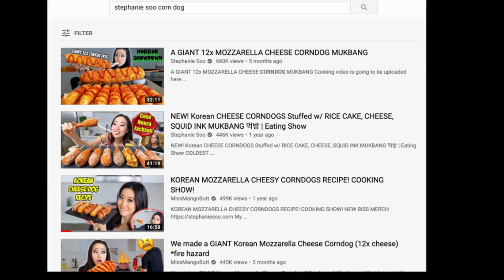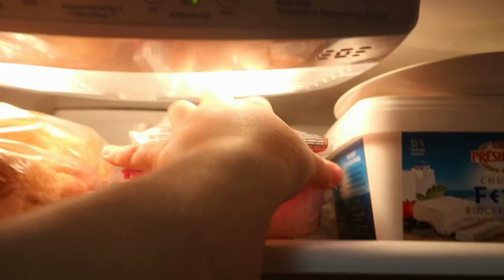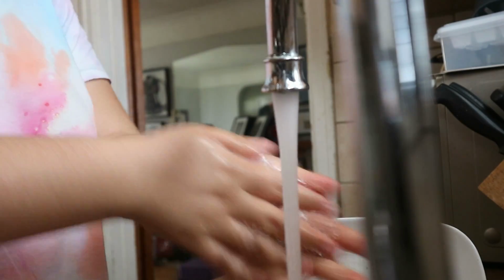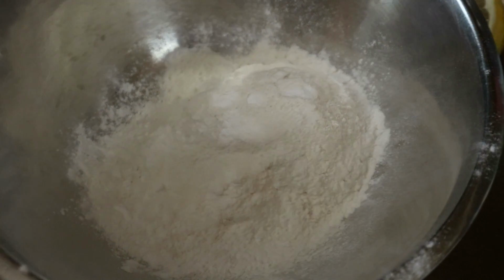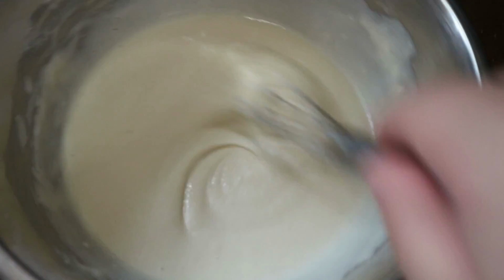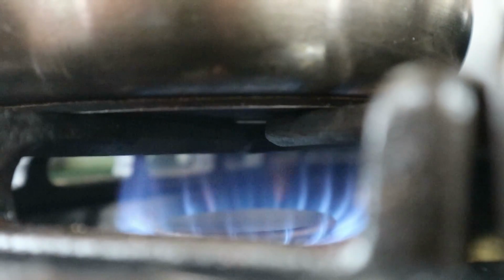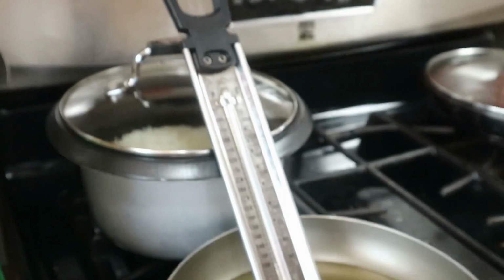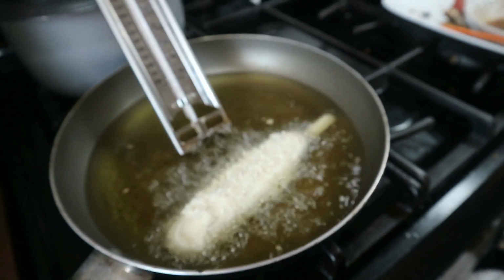I made STEPHANIE SOO'S korean cheese corndogs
back on my koreaboo bullshit

stephanie pls don't report this because you look dumb in the thumbnail i rly do love you i promise